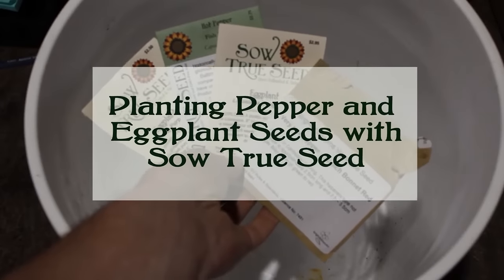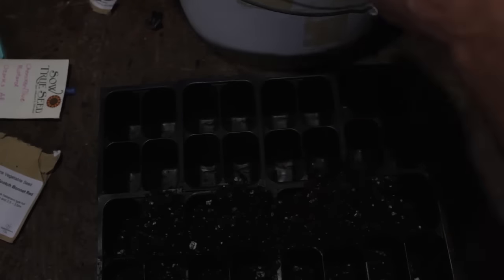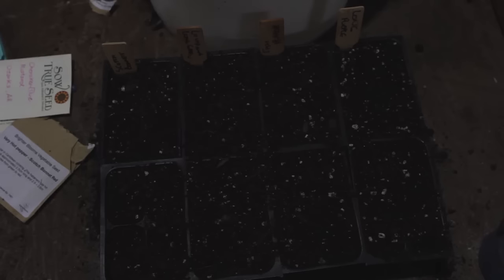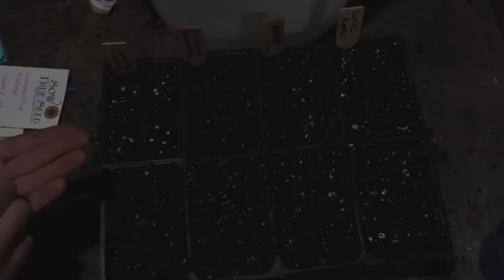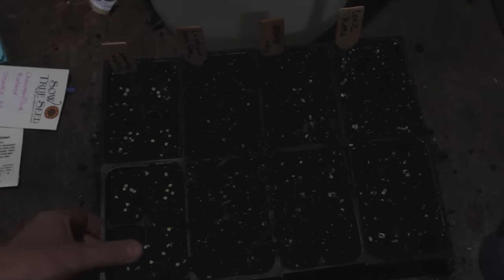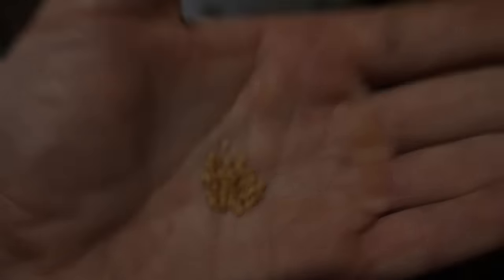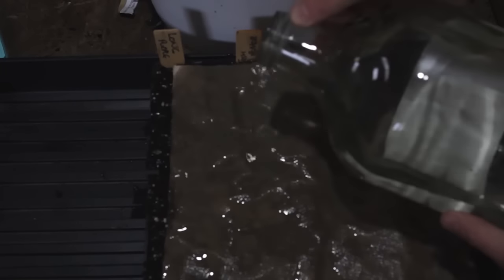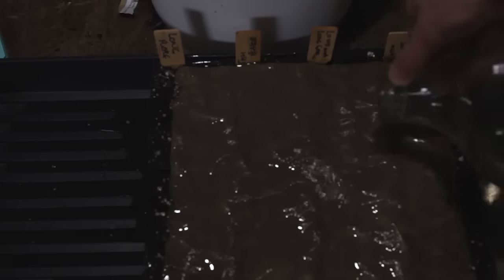Starting Peppers and Eggplants from Seed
Peppers (both hot and sweet) and Eggplants are two crops from the Solanaceae family that have similar seed starting characteristics and are generally started around the same time. They are both frost sensitive annuals which require a fairly long and hot growing season. For this reason, they are starting indoors under controlled conditions and then transplanted into the garden as small plants once the soil has warmed and all danger of frost has passed. This article will take you through the easy steps to starting your own pepper and eggplant seeds. Starting your own seeds gives you access to many varieties and is very economical. However, if you miss the seed starting window, or run into difficulties, you can always buy ready grown transplants from gardening centers nearer to planting time in your area.

Peppers and Eggplants are slow to germinate and slow to grow.
Peppers and Eggplants require warm soil to germinate.
Peppers and Eggplants are planted outside after all danger of frost.
Ideal seed starting time for Peppers and Eggplants is 6-8 weeks before your last frost.